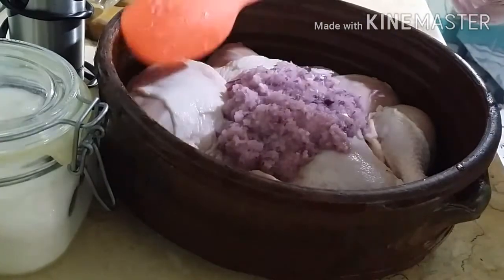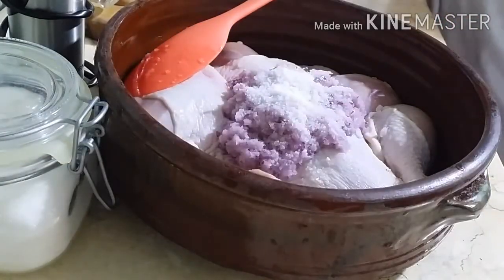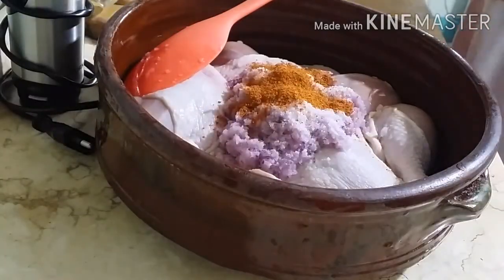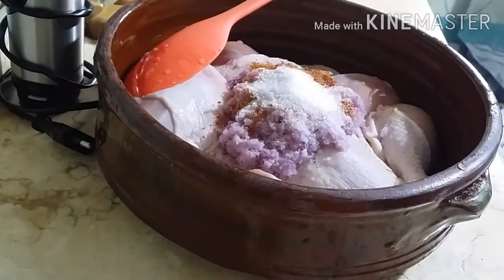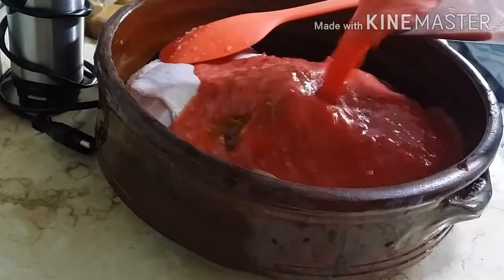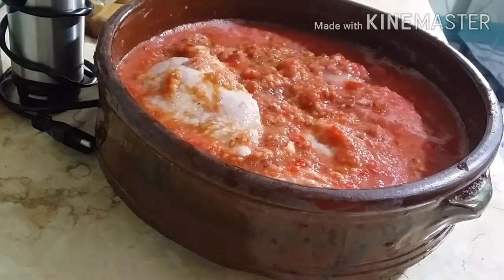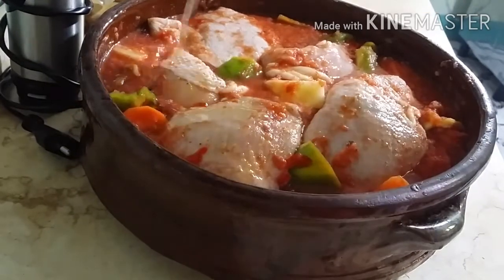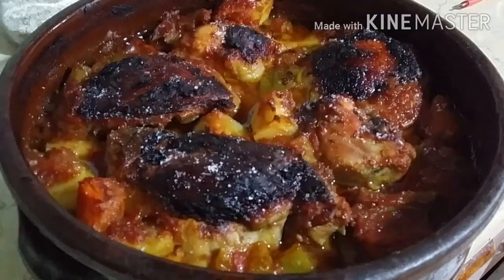PINAY COOKING ARABIC FOOD | BAKED CHICKEN 'N TOMATO SAUCE | Charmille's Vlog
Ingredients :
1 1/2 kg Chicken breast and legs
3 large onions in food processor
3 cloves garlic , forgot to mention in the video
1/2 kg tomatoes
3 pcs potatoes cut into cubes
3 pcs carrots cut the same as potatoes
3 pcs green bell pepper

Seasoning and spices :
1 1/2 tsp turmeric
1 tsp chilli powder
1 tsp sugar
Salt